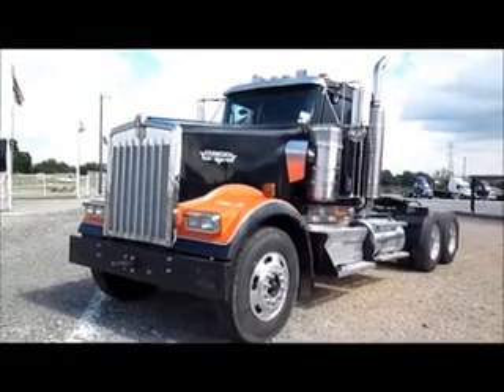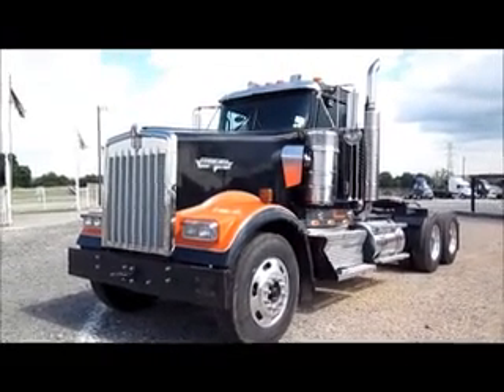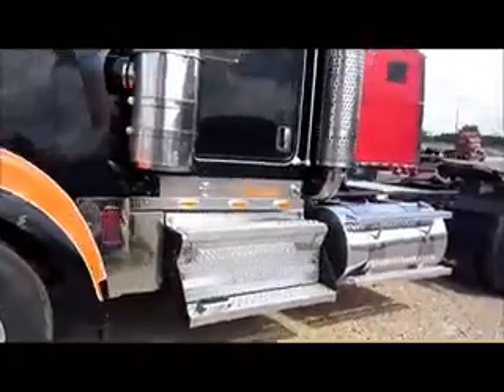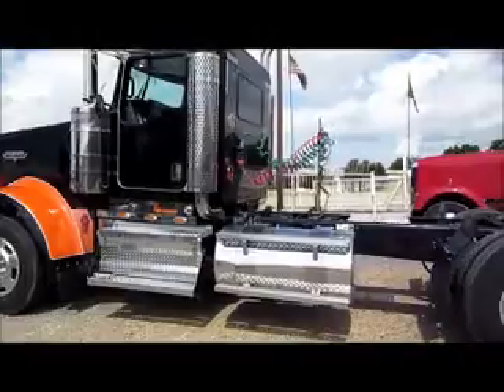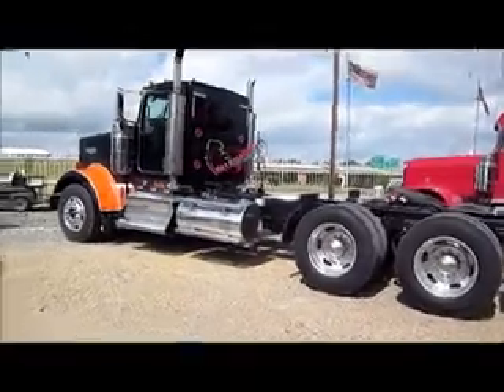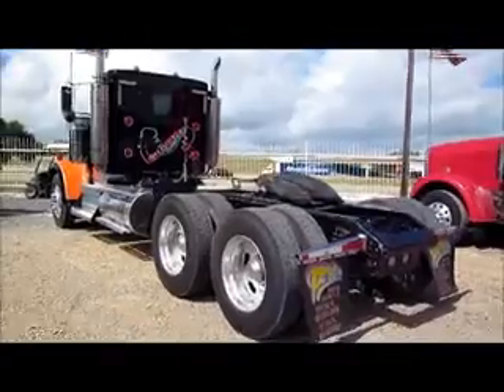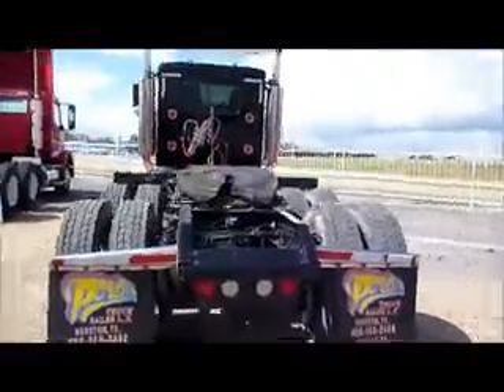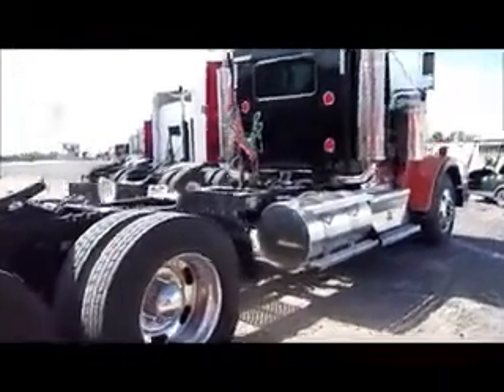Porter Truck Sales Norman Lawton OK| Used Kenworth W900 For Sale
Porter Truck Sales was founded and operated as a family business more than 30 years ago.  That tradition is carried on today and is passed down to our customers.  When you buy from Porter Truck Sales, we treat you like family.

In Norman Lawton Oklahoma, We carry all makes and models of semi trucks such as this 2007 Kenworth W900. We also carry used Freightliners, used Peterbilts, used Macks, used Volvos and used Internationals.  We offer competitive financing solutions, and impeccable customer service. We invite you to drop by one of our locations, conveniently located in Dallas and Houston Texas, to enjoy a buying experience that can only come from family.